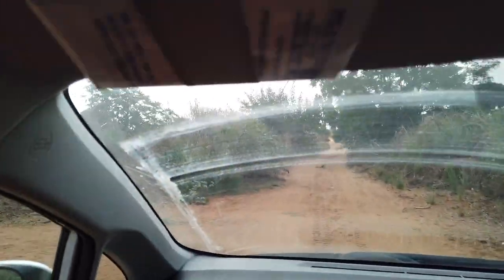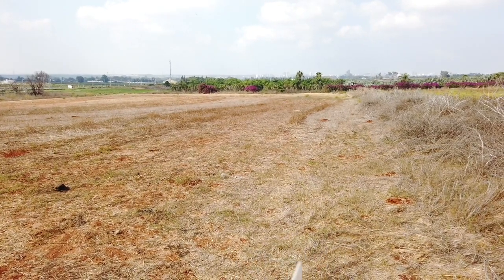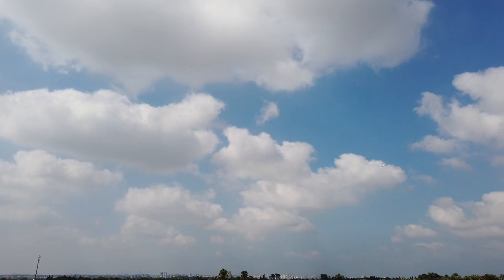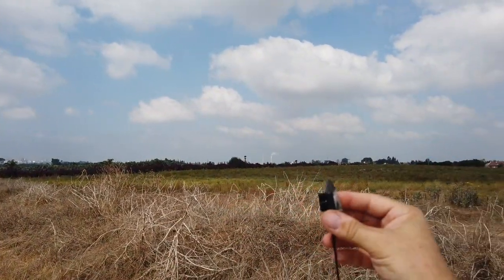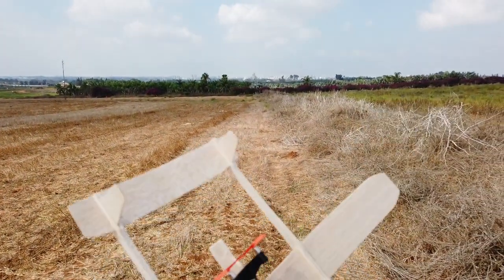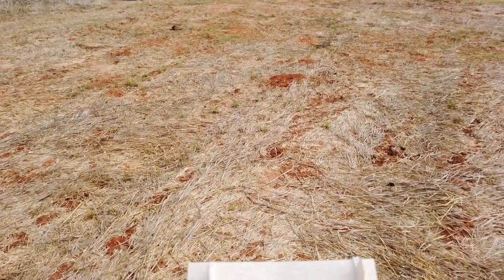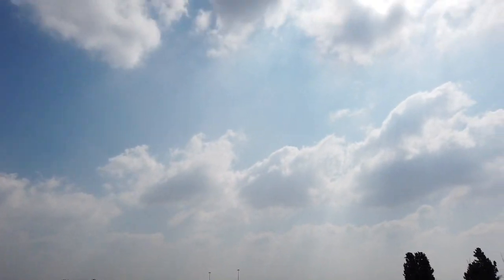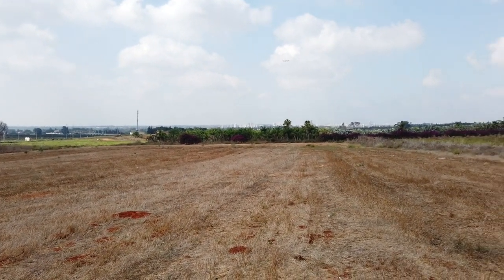Will it fly challenge with POWERUP 4.0 using balsa-wood gliders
Discover what POWERUP 4.0 Smartphone and sensor controlled paper  airplane kit can drive and fly.
This time we are exploring the Guillows $1 childhood balsa planes which thanks to our 4.0 conversion kit can now be controlled and do aerobatics.